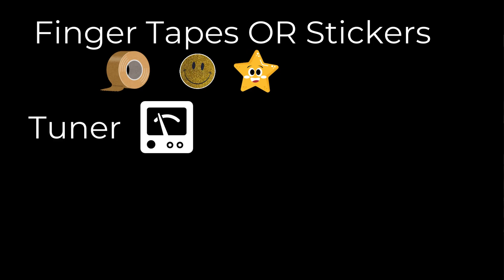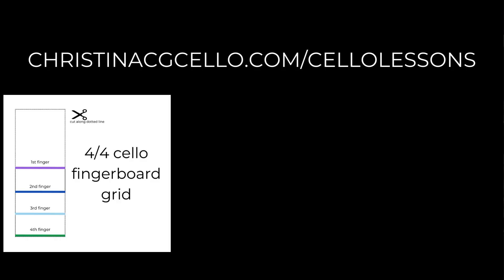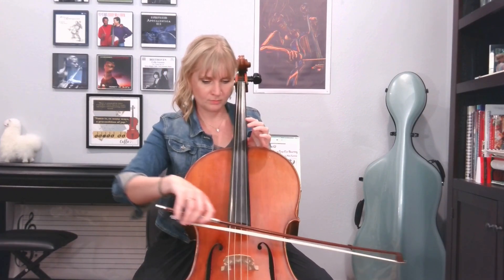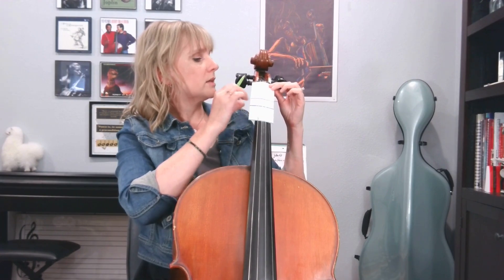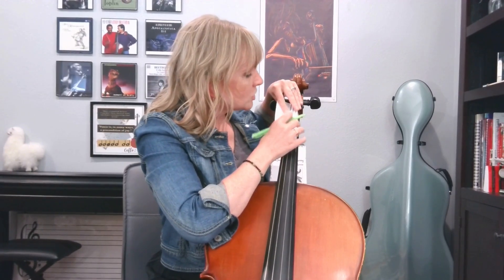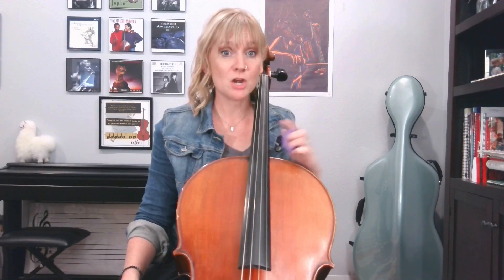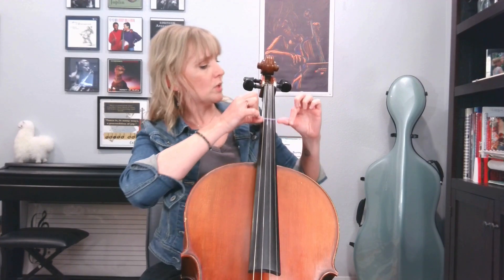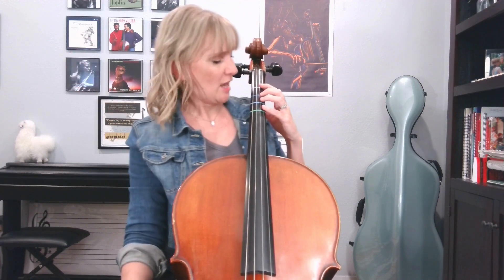Cello Fingertape Placement Tutorial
Learn how to expertly place fingertapes on your cello to improve your playing accuracy and confidence! In this step-by-step tutorial, we’ll walk you through the process of correctly positioning fingertapes on your cello fingerboard. Whether you’re a beginner or simply looking to refine your technique, this video will ensure your notes are perfectly in tune.

✨ **Download the FREE fingertape template** mentioned in this video Get started today and make your cello practice sessions more effective!